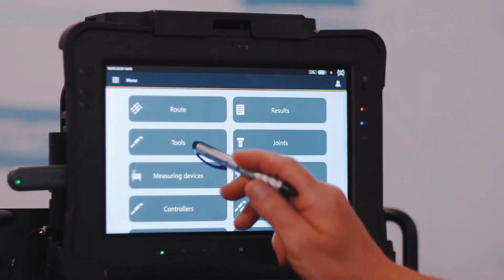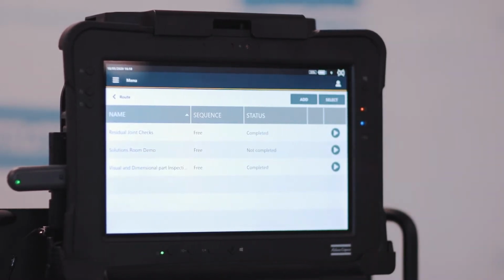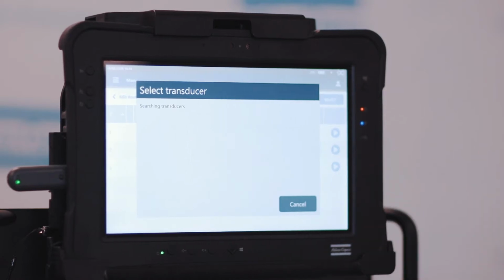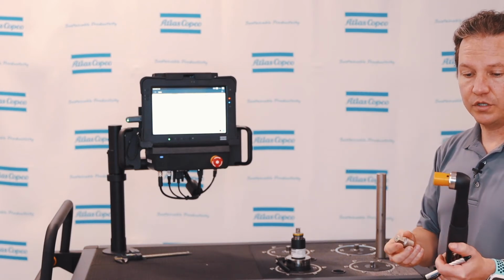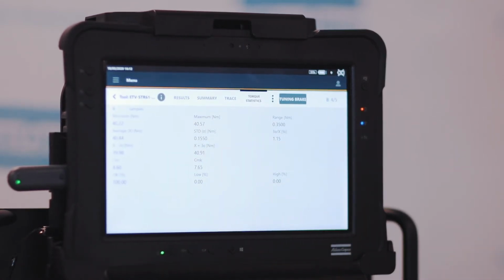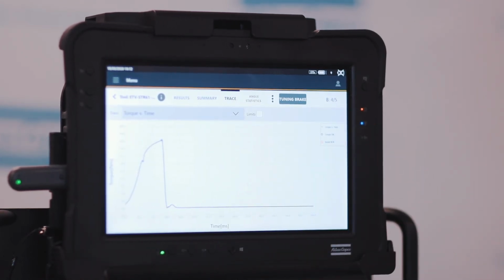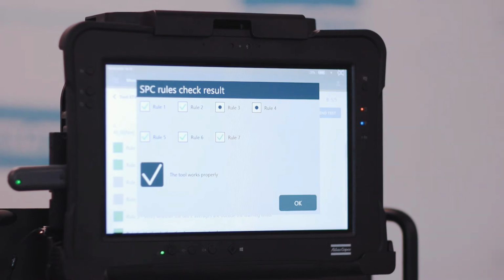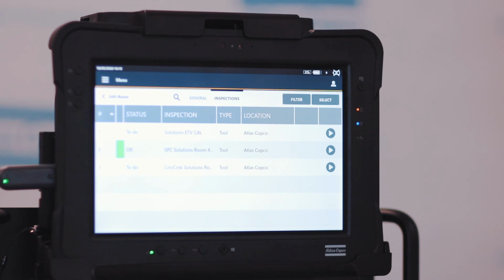QA Product Essentials Series: STbench/STpad/STpalm tool inspection | Atlas Copco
Welcome to the QA Product Essential Series. This series of educational videos is presented by Atlas Copco’s very own QA Product Specialist, Doug. Watch now as Doug covers tool calibrations on the STbench.

Atlas Copco’s QA Platform 4.0 is a robust portfolio of the next generation of Quality Assurance products for today’s fast paced, ever-changing production environment. QA Platform 4.0 products such as the STwrench, STbench, and the STpad/STpalm provide flexible, interconnected solutions to support modern manufacturing. In this video, Doug shows viewers how to calibrate a DC electric tool using the STbench. This process is a fast, easy and accurate way to test and validate production tools.

Discover more

QA Platform 4.0 | Atlas Copco Industrial Tools & Solutions
The Smart Connected solution for the entire Quality Assurance process